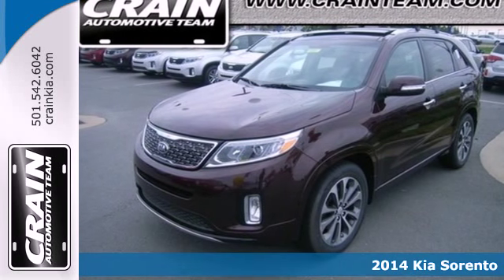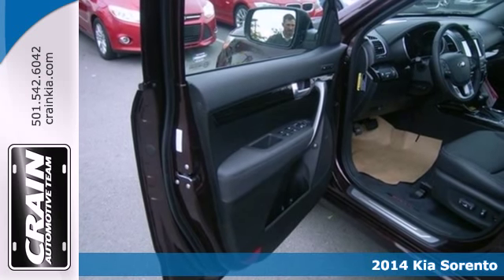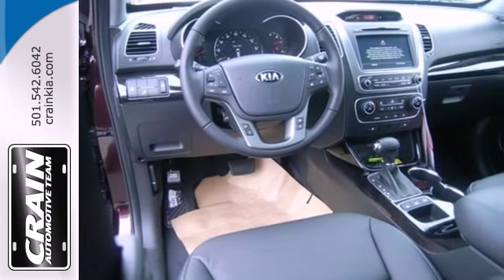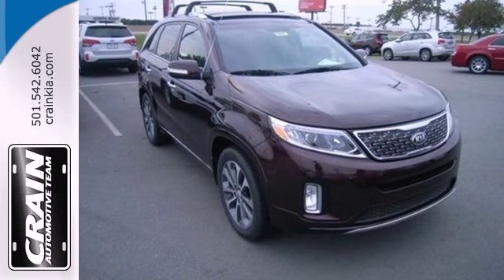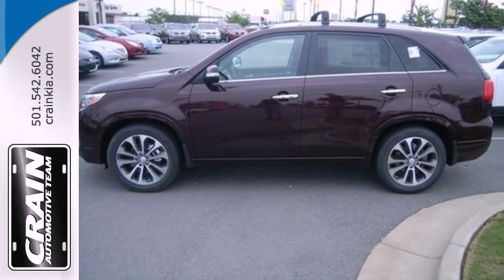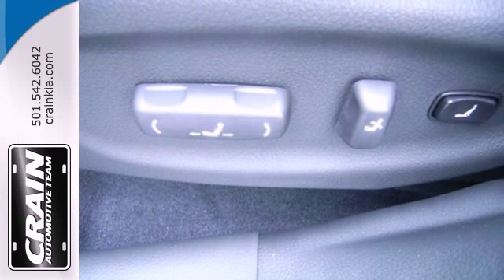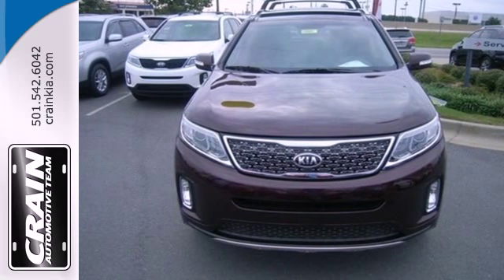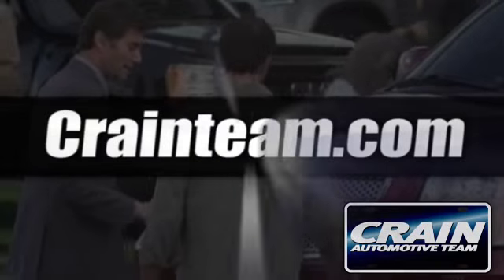2014 Kia Sorento Sherwood AR Little Rock, AR 4KT6801 - SOLD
Year: 2014
Make: Kia
Model: Sorento
Trim: SUV
Engine: Regular Unleaded V-6
Transmission: Automatic
Color: Dark Cherry
Interior: Black
Stock #: 4KT6801

Address:
5830 Warden Rd